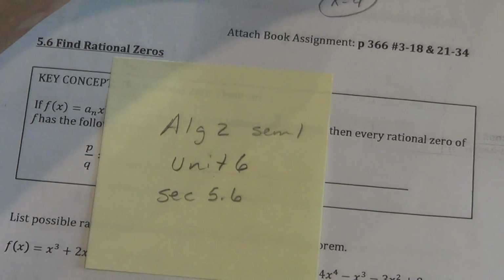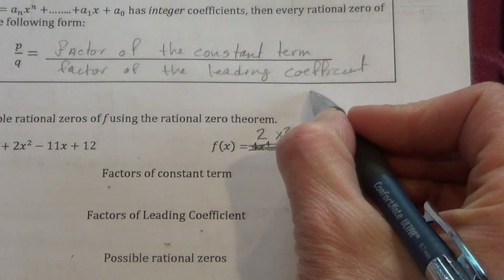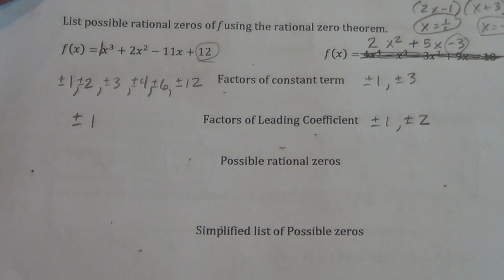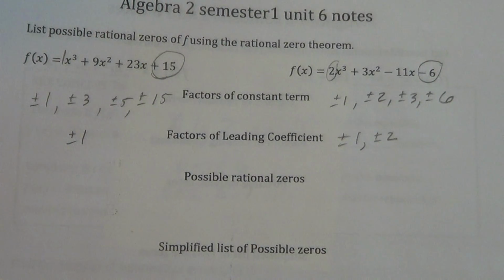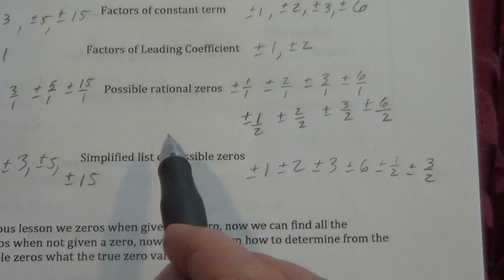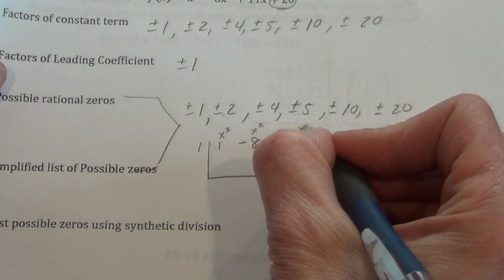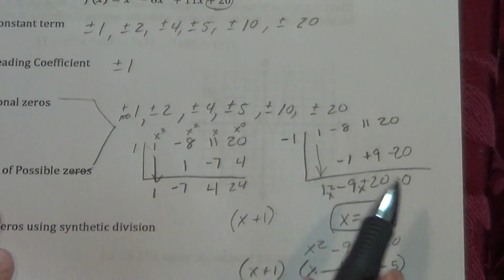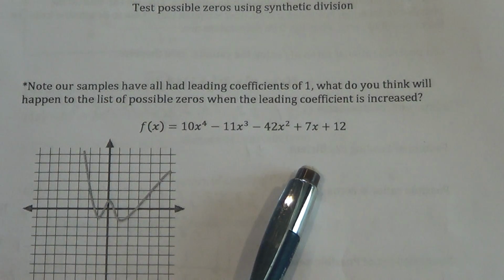Alg 2 sem 1 unit 6 sec 5 6